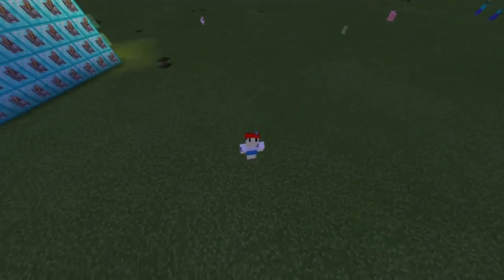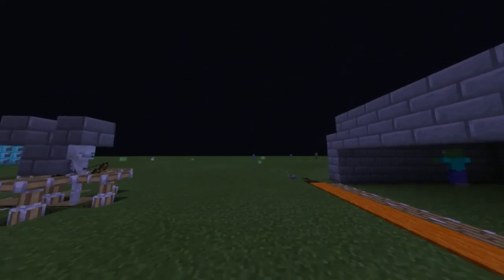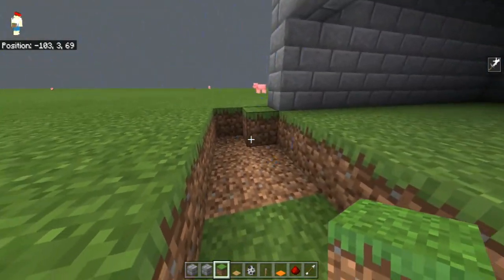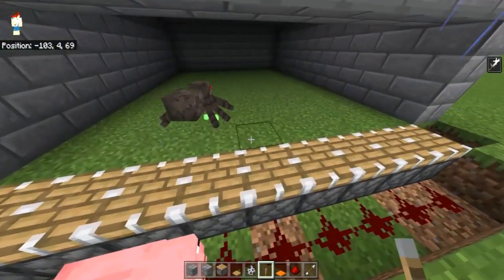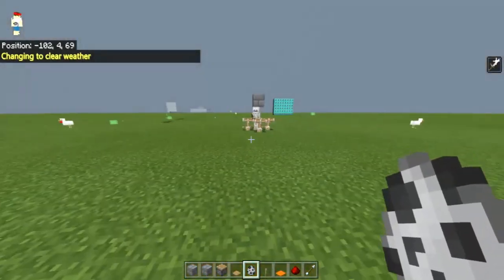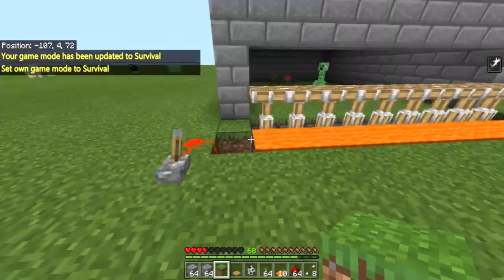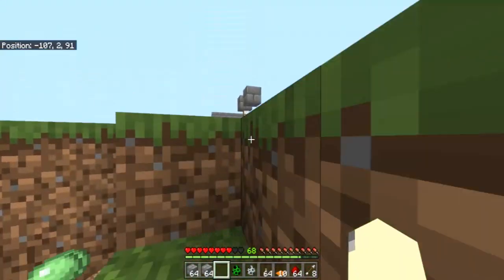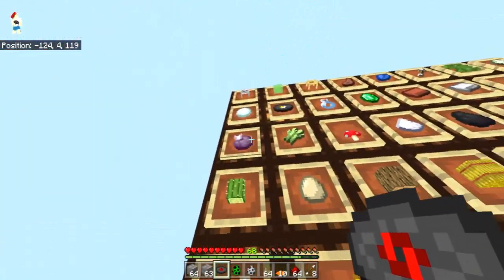Record/music disk tutorial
in this video i will be showing you how to make a cheap and easy record farm
everything farm-able #1